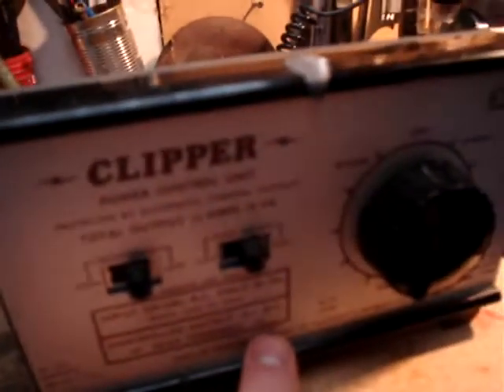Small wind tunnel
Just thought I'd share a vid of the small wind tunnel I just built, it's for testing airfoil sections for model airplanes so I can make a hypothesis about how they will fly. I forgot to mention that the heating element is just a 2 inch coil of steel wire. And if you want to do something similar, try and find plain mineral oil with no scent in it: the scent in baby oil burns on the element and stinks really bad.